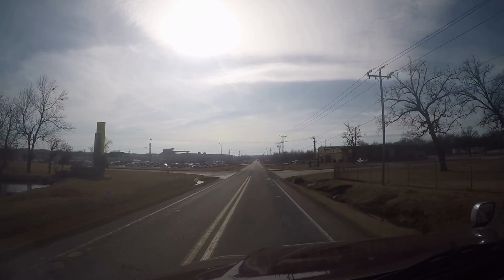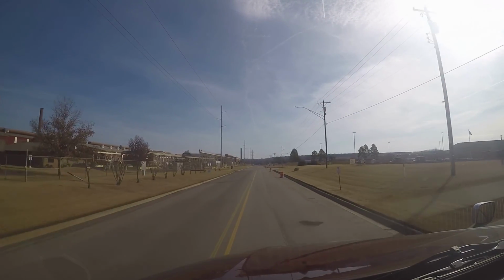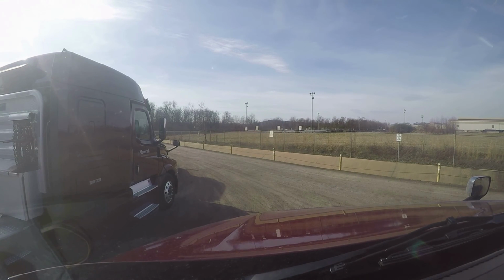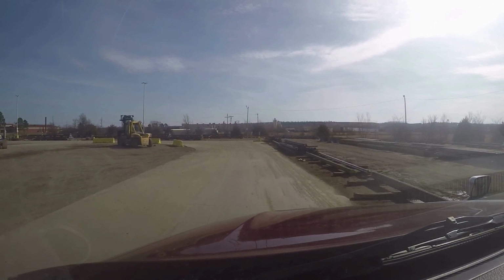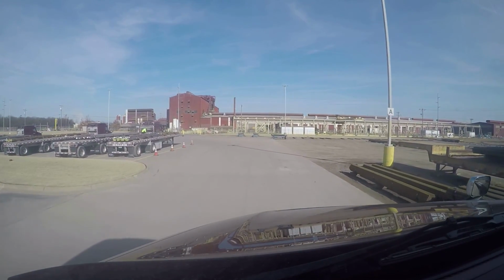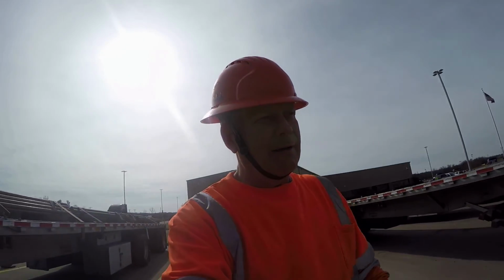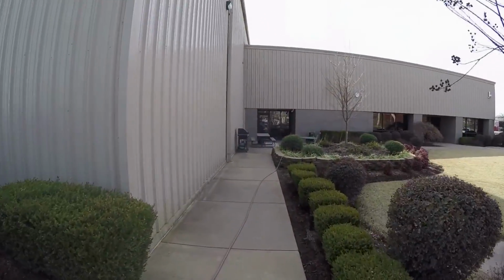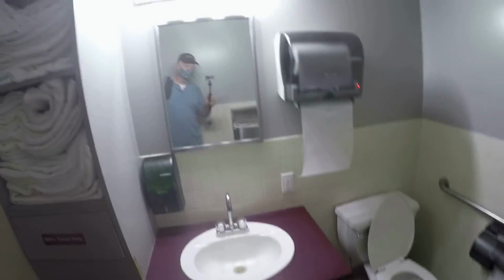Maverick's Fort Smith Facility